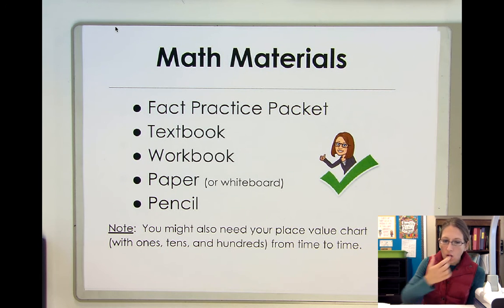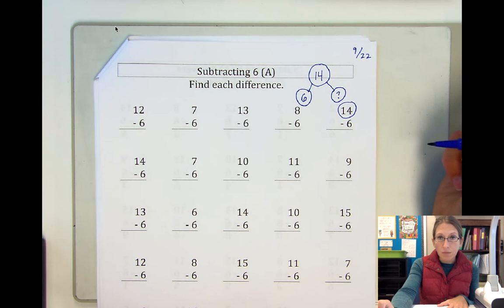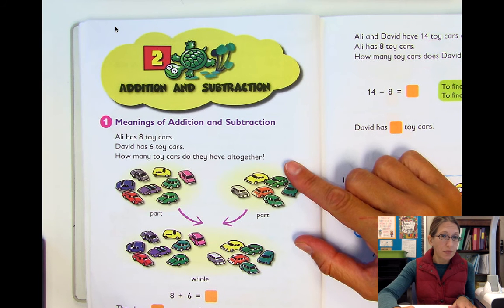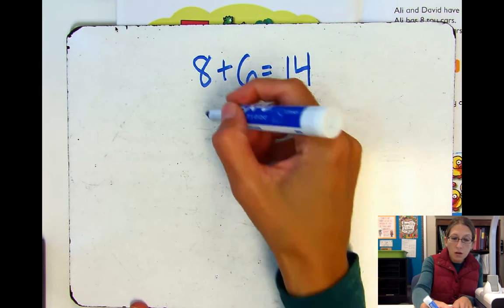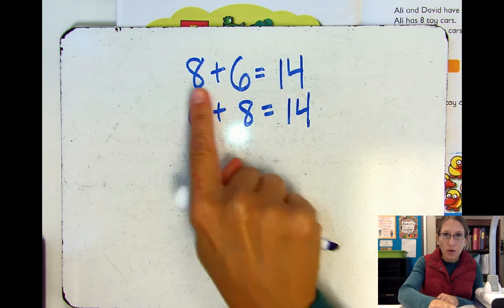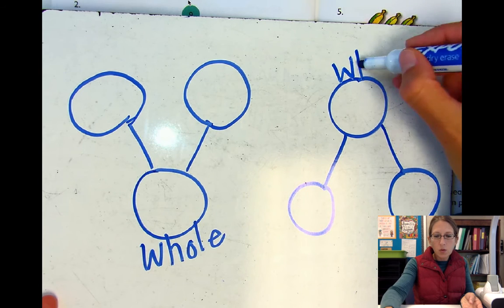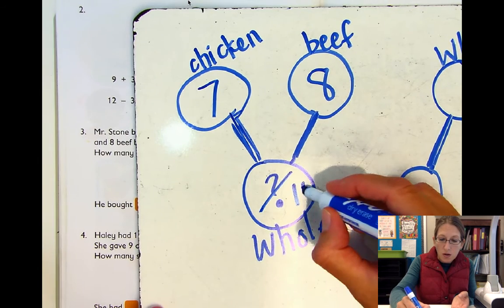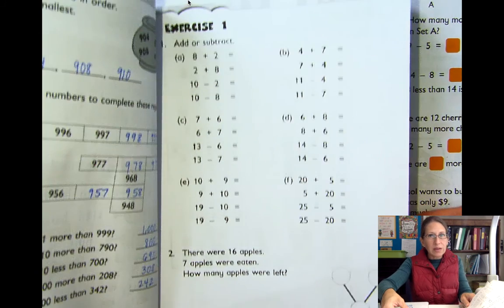TB p. 24-26 Part-Whole